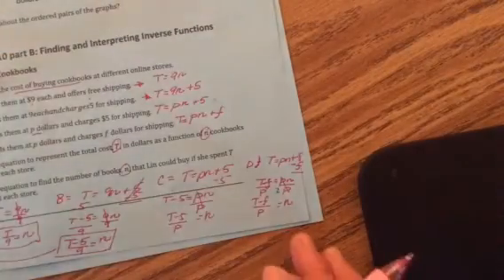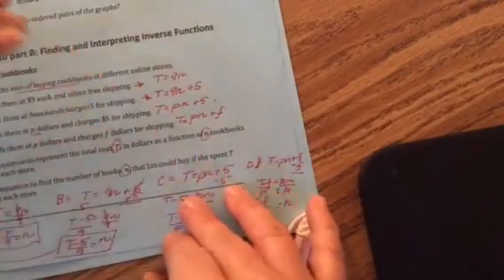Inverse Functions 3